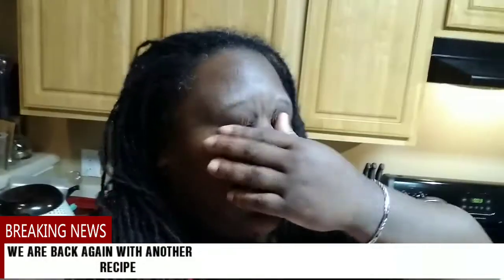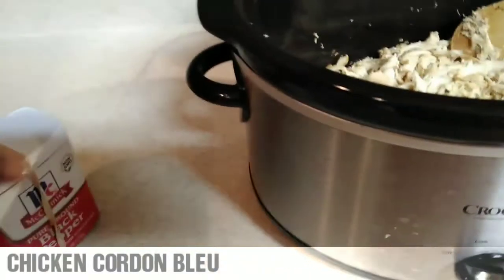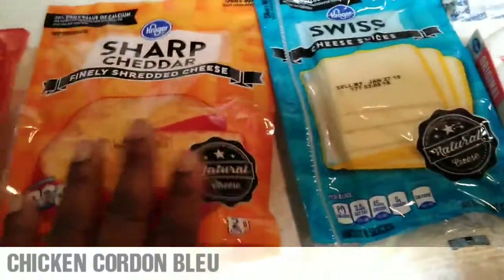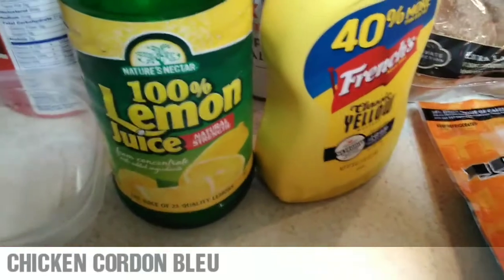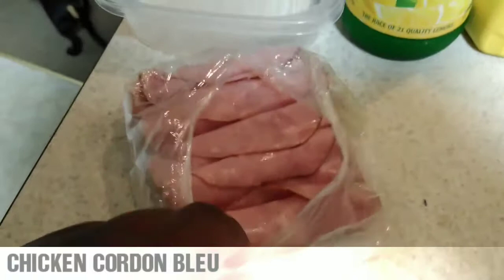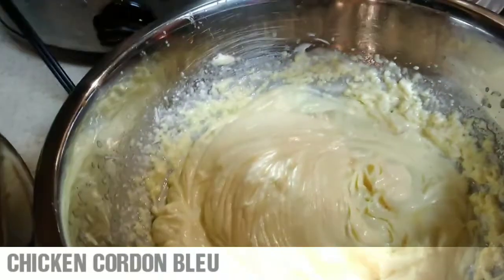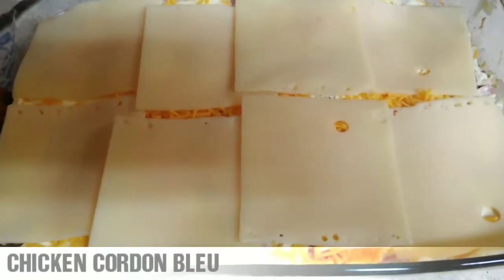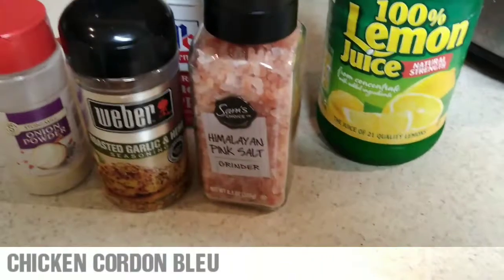Chicken Cordon Bleu Casserole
Keto Meal